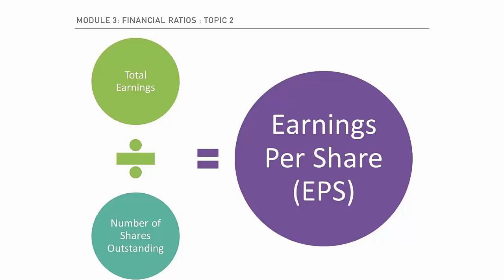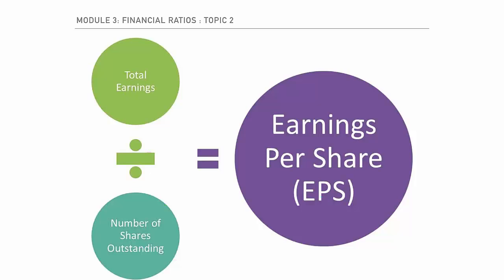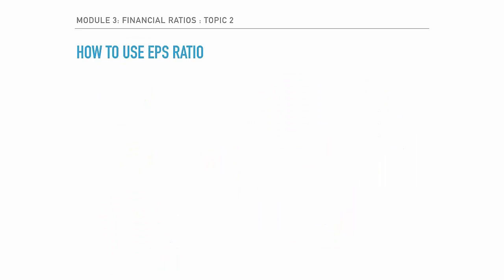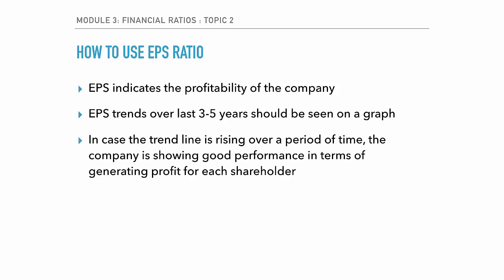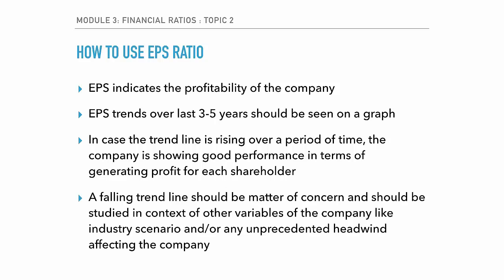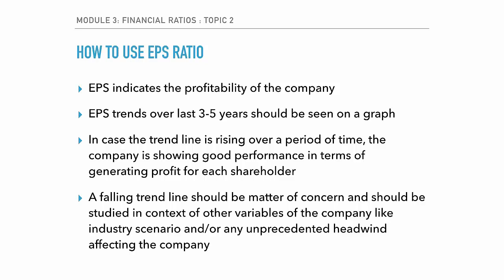Earnings Per Share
What is EPS ?